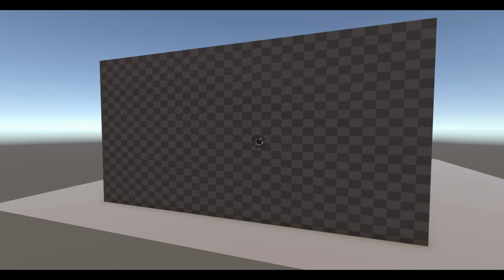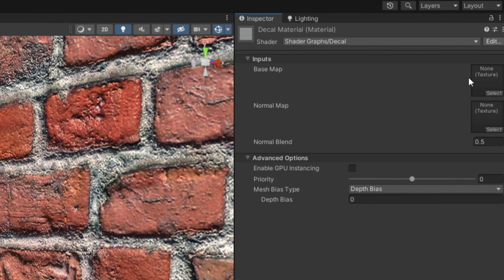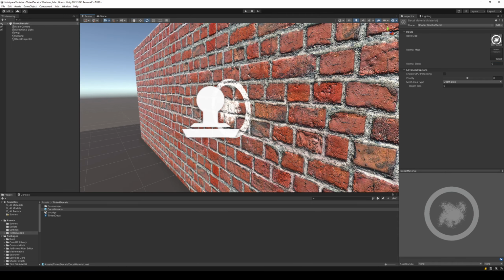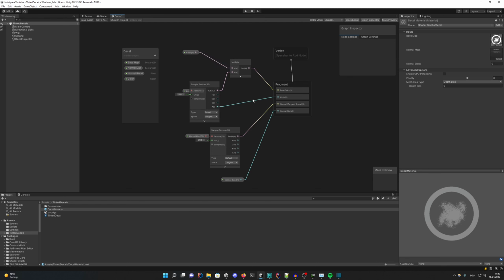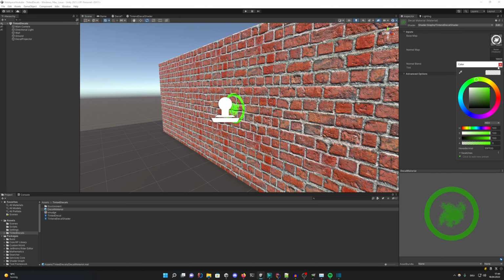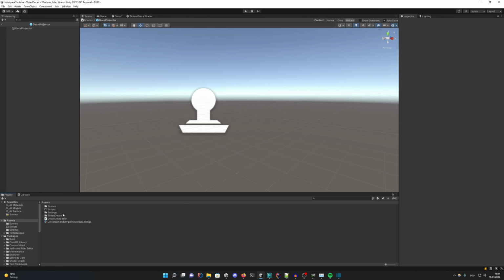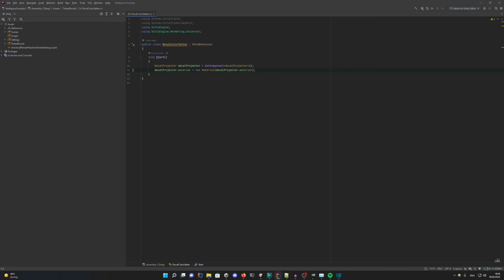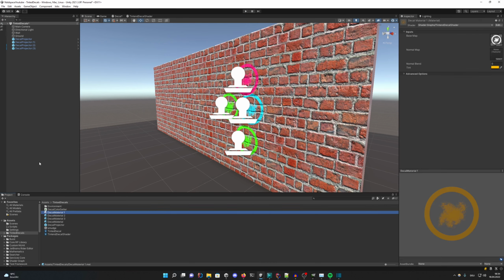Colored Decals in Unity URP (Unity 2021.2+)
A brief explanation of how to use decals in Unity URP and how to modify the default shader to allow modifying the color of a decal.

00:00 Introduction
00:07 Decals in Unity (URP)
01:51 Colored Decals
03:59 Coloring multiple Decals individually